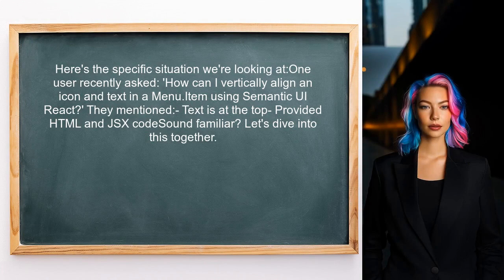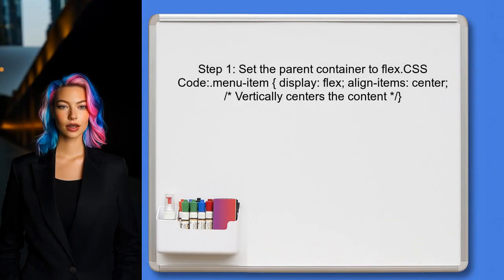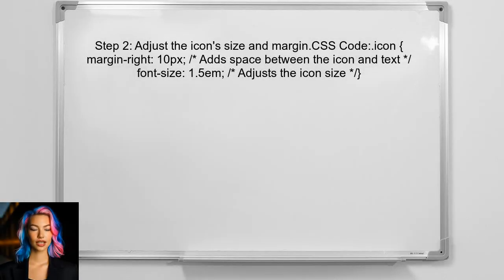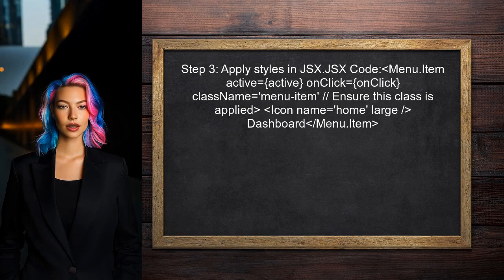How to Vertically Align Icons in Semantic UI Menus: A Step-by-Step Guide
In this video, we'll explore the process of vertically aligning icons within Semantic UI menus, ensuring your user interface looks polished and professional. Whether you're a beginner or an experienced developer, this step-by-step guide will walk you through the essential techniques and best practices to achieve perfect alignment. Join us as we enhance your web design skills and create visually appealing menus that elevate your projects!

Today's Topic: How to Vertically Align Icons in Semantic UI Menus: A Step-by-Step Guide

Related to: verticallyalignicons, semanticui, menus, step-by-stepguide, webdevelopment, uidesign, front-enddevelopment, css, responsivedesign, userinterface, webdesigntutorial, iconalignment, semanticuitutorial, webdesigntips, codingtutorial, programming, designbestpractices, uicomponents, webaccessibility, front-endframeworks